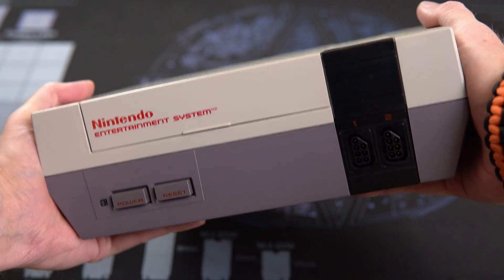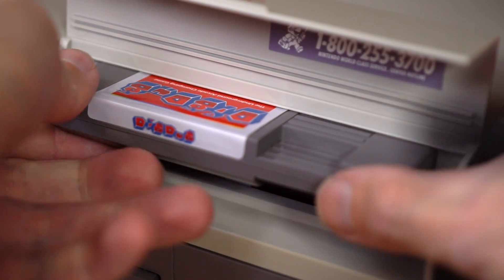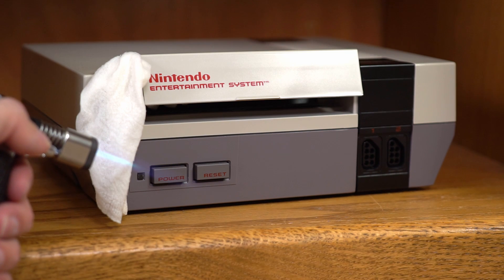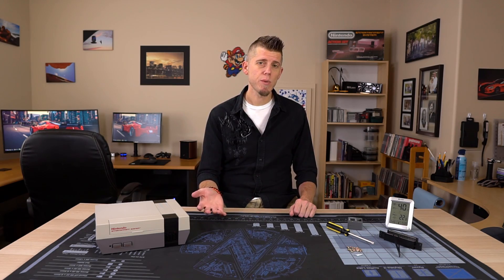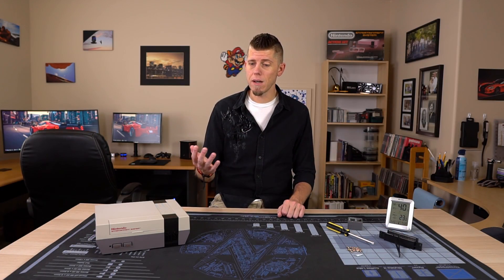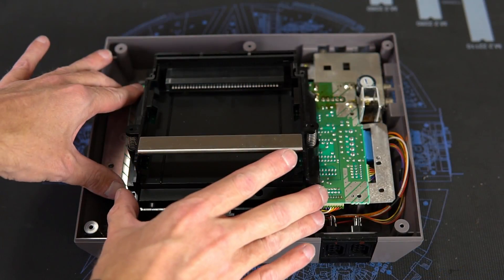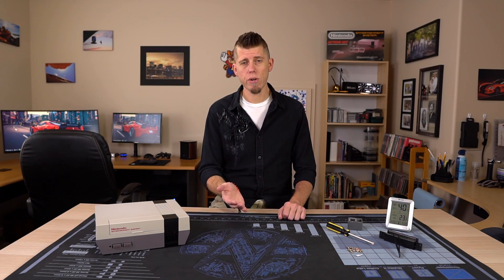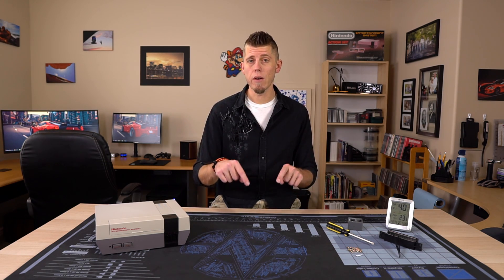Fixing An NES Cart Tray That Won't Stay Down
Did you just take apart your NES and when you put it back together, the cart tray won't lock down? Well, usually pretty easy to fix. Let me show you how.

Tools:

Power Probe Micro Torch
PanaVise 324 PCB Vise

Song 01: One Man Dan Band - Hayride Dreams (Mario Bros. 2)